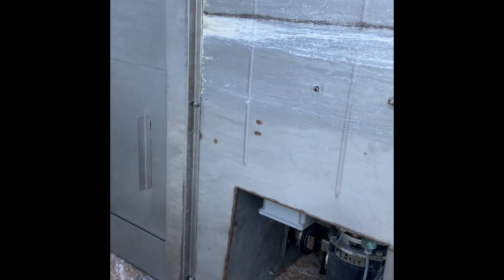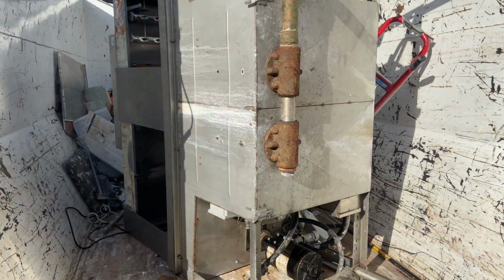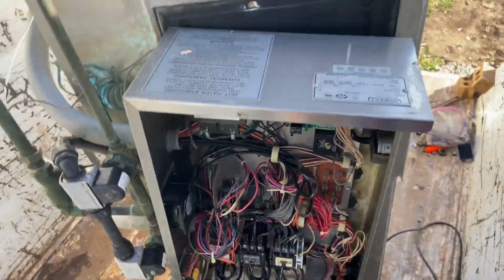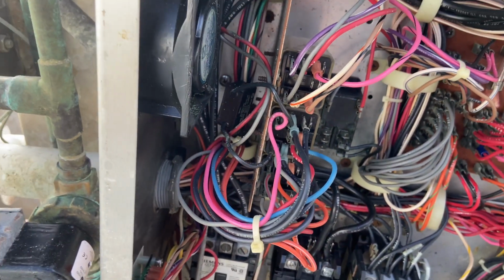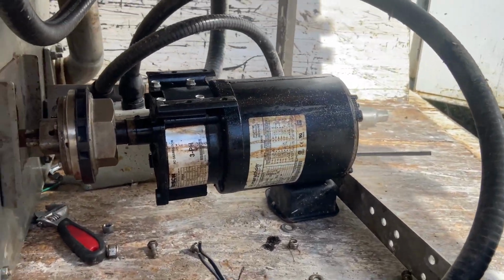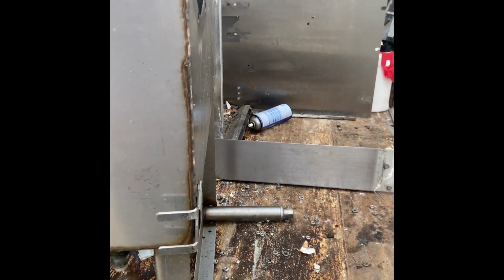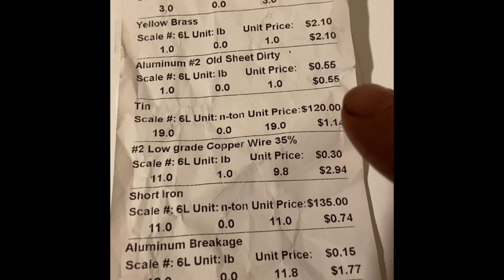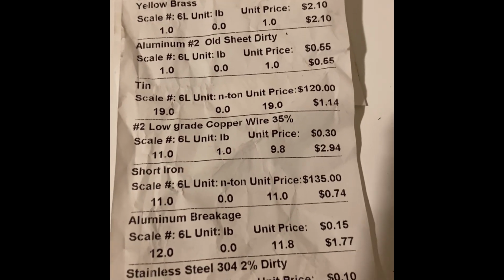Recycling a Heavy Commercial Dishwasher @Dump Shuttle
A neighbor and I went to pick up a dumpster load of commercial stainless appliances to recycle. By the time we arrived half was gone and we ended up with a big Hobart Dishwasher.
We show the process of breaking down the dishwasher to attain “clean” stainless steel (with no other metals attached to it). More importantly, to find out if it’s worth spending the time to break it down or just take it as is to recycle for the price of Tin ($0.06 per pound).
This video is for informational purposes for junk removers, recyclers, and anyone that has some metal they’re thinking of recycling to hopefully shed some light on the best route to take with your projects.
Though this video is not related to an actual service Dump Shuttle was providing, it does overlap into some of the aspects of the junk removal industry.
We all as junk removal business owners should consider our TOTAL costs, not simply our gas, dump fees and labor. By analyzing these situations we can assess if our efforts are generating  profit or bleeding our businesses dry.
Our efforts with this dishwasher generated 4.5 times more $$$. Was this effort actually worth it in the end? See the breakdown toward the end of the video.